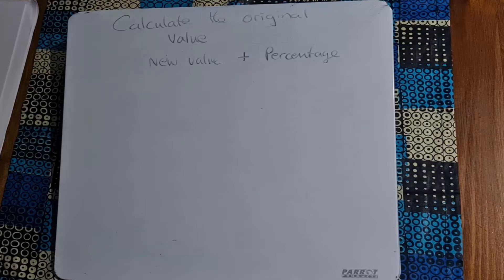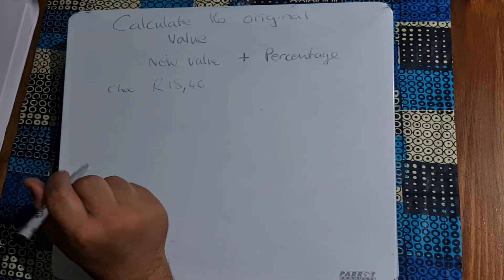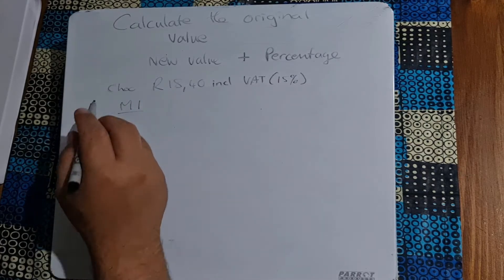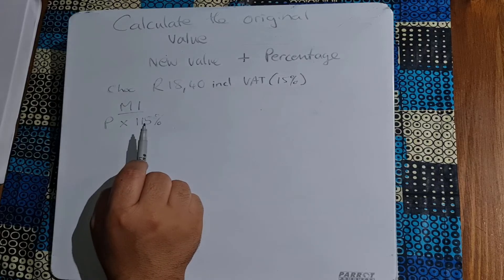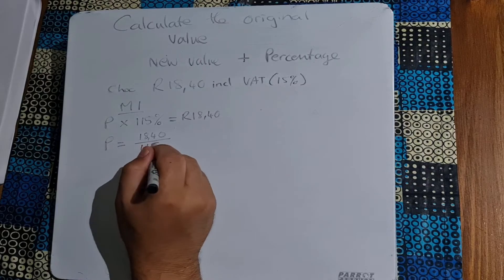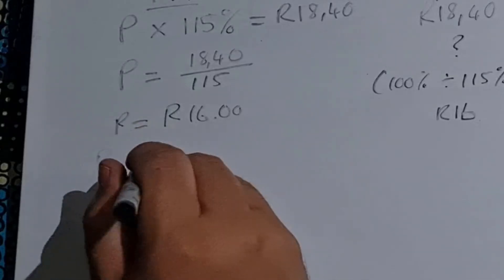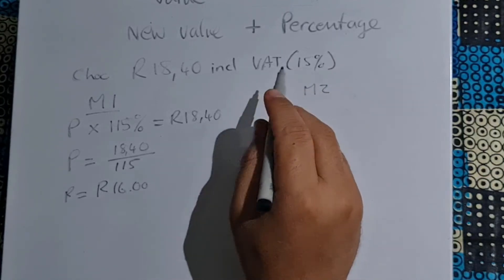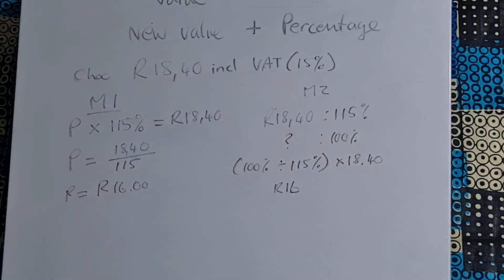Calculate the ORIGINAL Value when given the NEW Value & PERCENTAGE are given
Let's look at how to calculate our way to the original value when we have a value and a percentage.